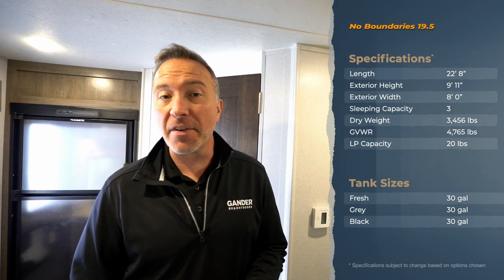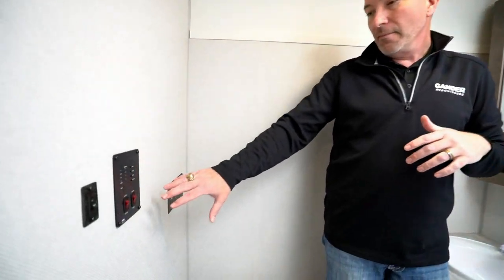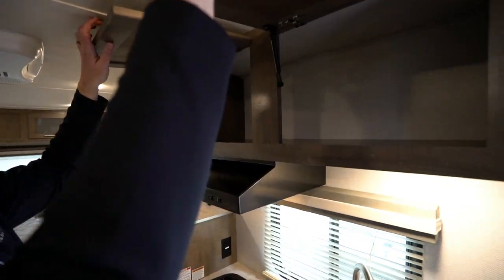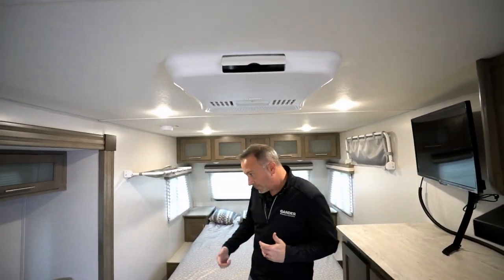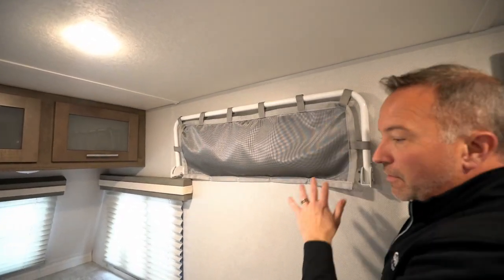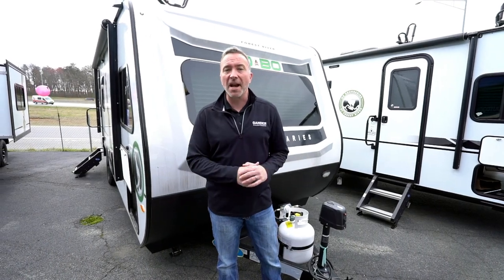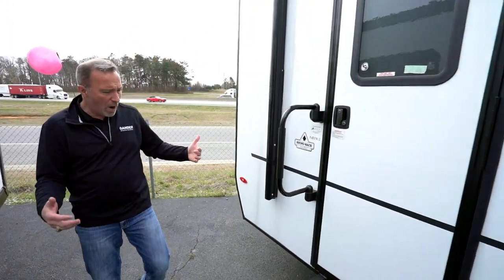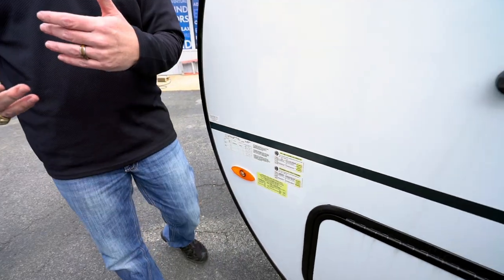2020 Forest River No Boundaries 19.5, the small luxury off-road RV for couples!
The 2020 Forest River No Boundaries (NoBo) 19.5 is set up great for that couple that just needs a rugged, yet modern and comfortable, go anywhere rear bath RV.  With a spacious rear bath that features a neo-angle glass enclosed shower.  Your fridge is also on the back wall and works great with the location of the camp side kitchen, perfect for a couple of camp chefs.  The living room slide houses a convertible sofa that has multiple configurations to make those camp nights as comfortable as possible.  The master bed is accented by a beautiful end cap window.  So if you have been wanting a rear bath RV that will go with you anywhere, this could be the one for you!